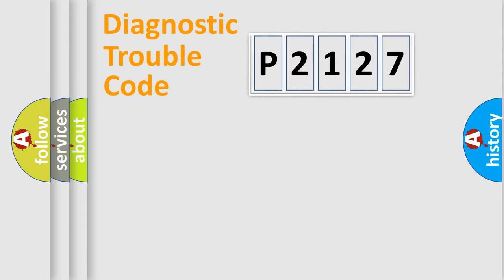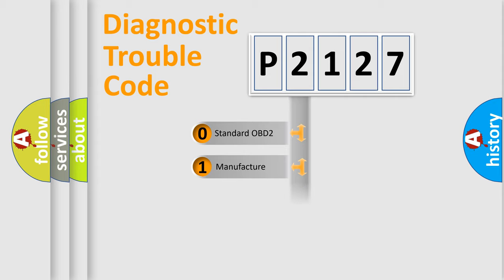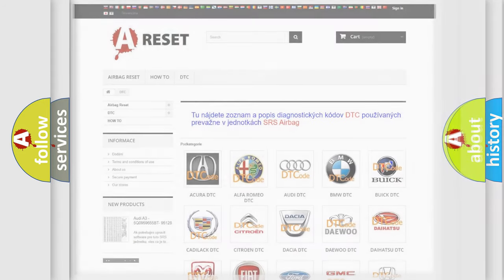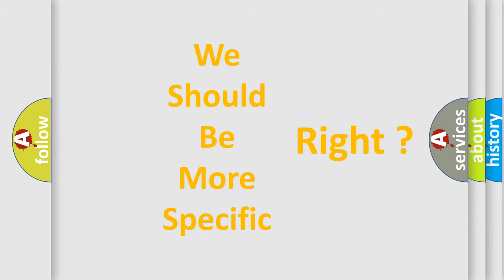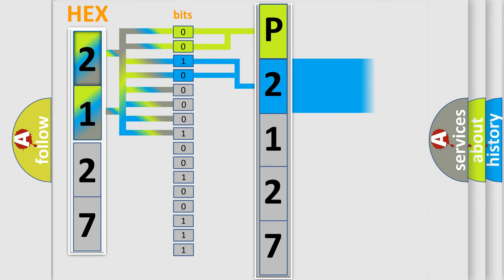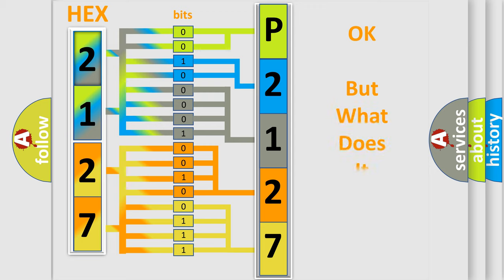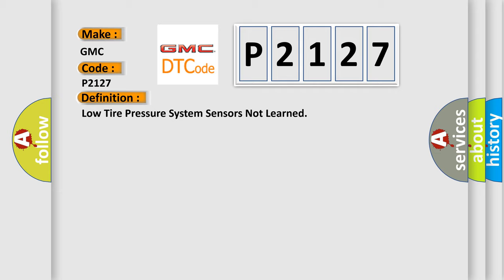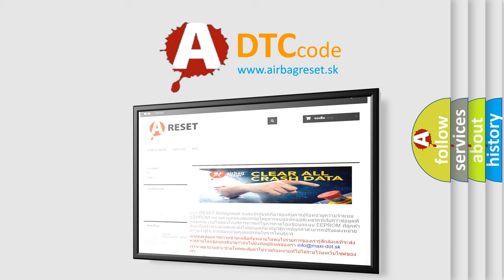DTC GMC P2127 Short Explanation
Contents:
0:21 Basic DTC analysis according to OBD2 protocol standard.
1:48 Insight into programming
2:58 A diagnostically understandable description of the Diagnostic Trouble Code
3:05 Basic error definition

Make:
GMC
Code:
P2127
Definition:
Low Tire Pressure System Sensors Not Learned
Description:
The ignition is ON.